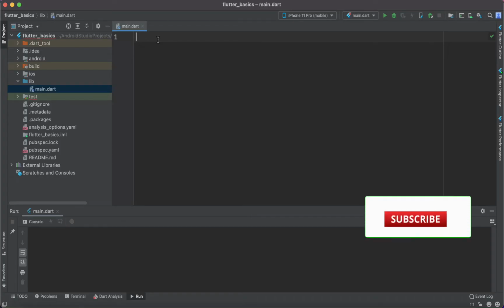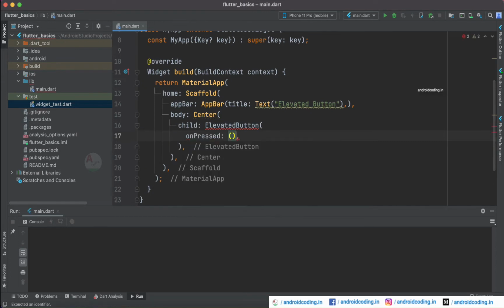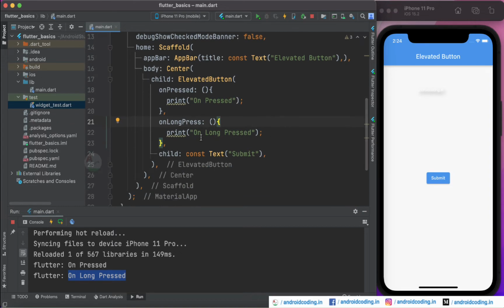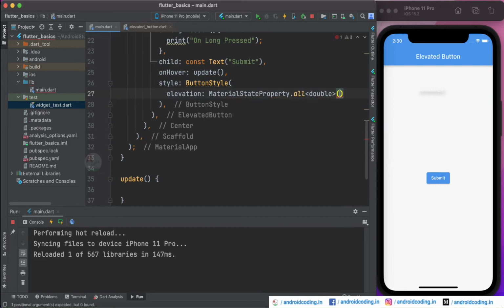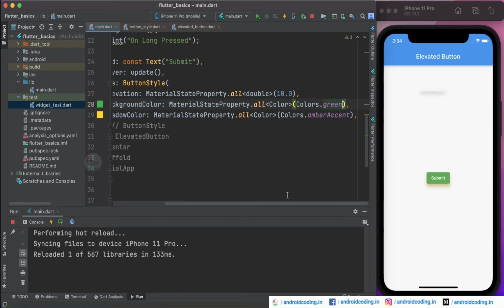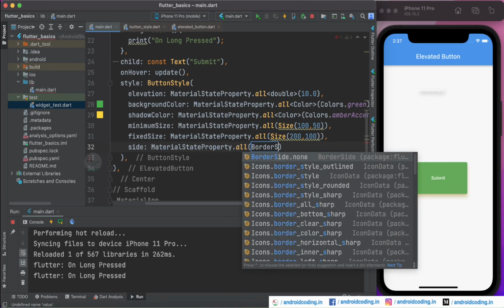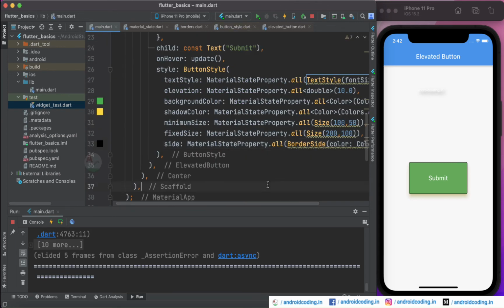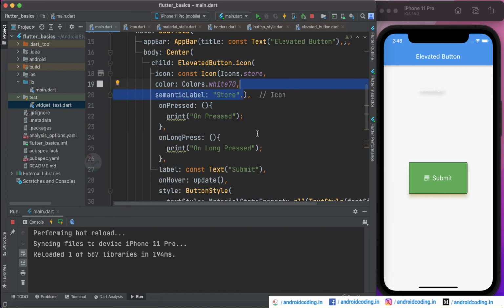Flutter : Elevated button | amplifyabhi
In this vlog we have seen the usage of elevated button flutter where we have seen the usage of these below properties like textStyle, elevation, backgroundColor, shadowColor, minimumSize, fixedSize, side and more...

Also you can add a icon to the button much easily as shown in this tutorial go through the entire video.

*** Tutorial Collection ***

*** Free Courses ***